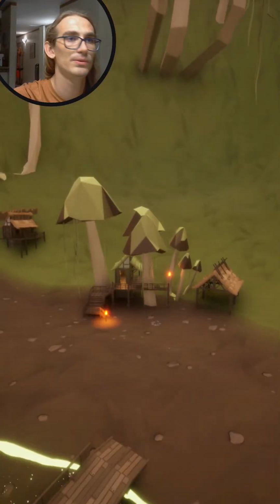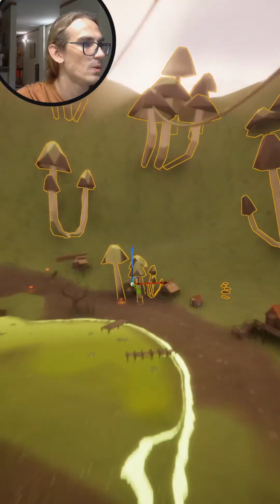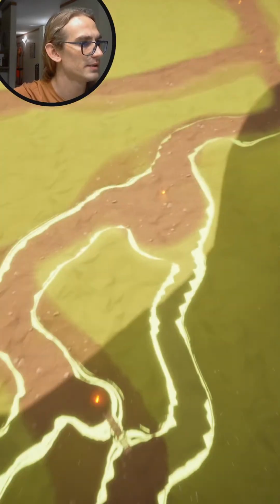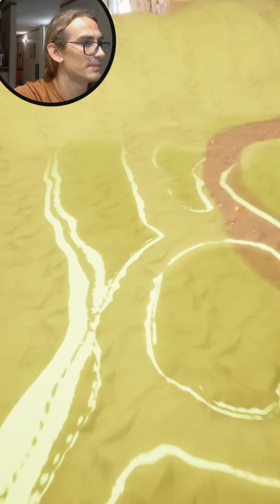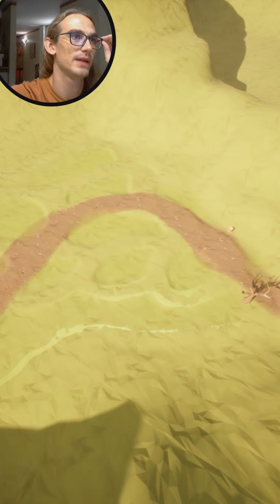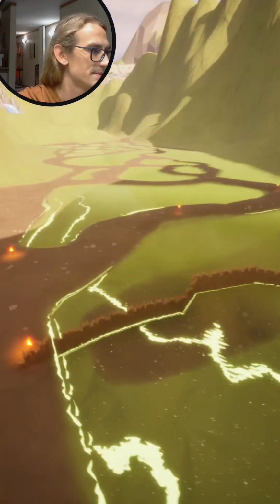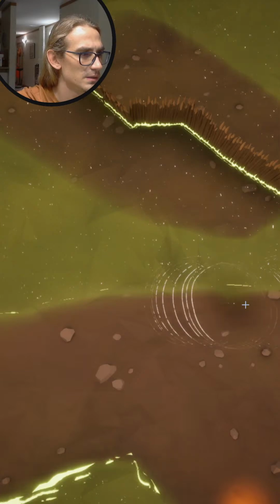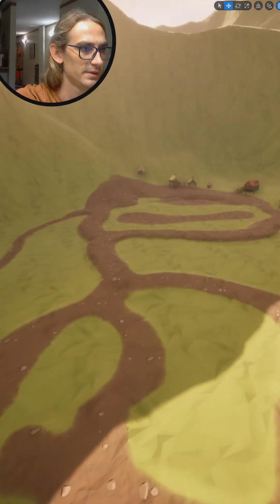Unreal Engine 5, Medieval Low Poly World Building! [Part 13] Vertical!